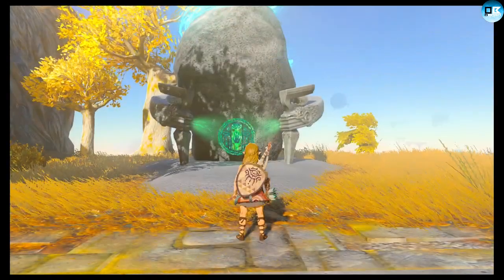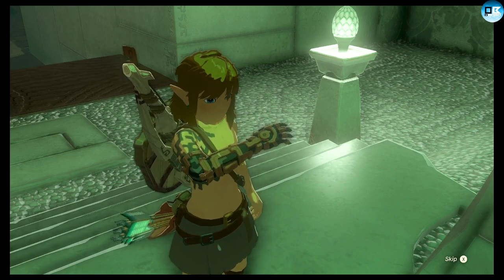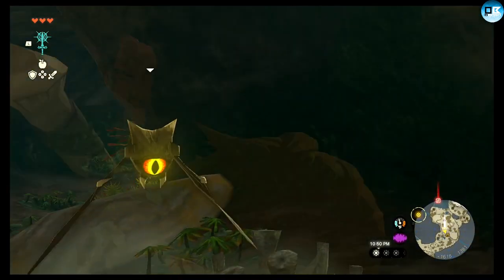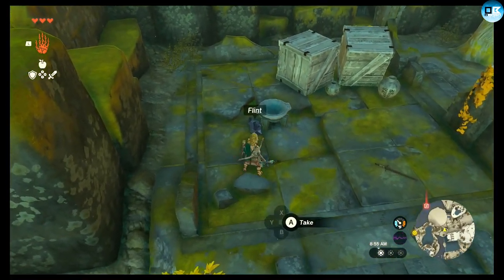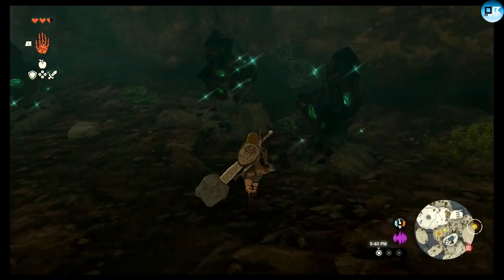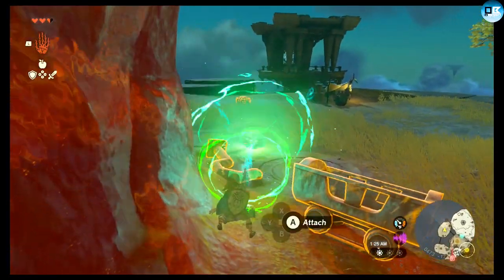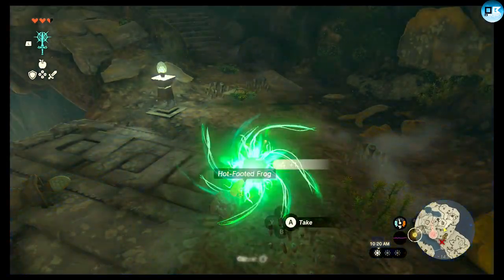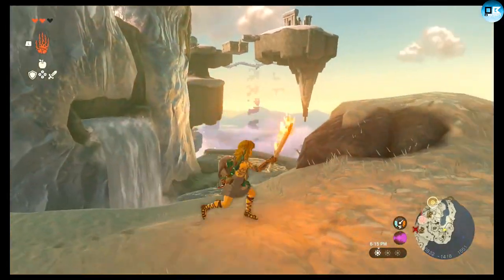The Legend of Zelda: Tears of the Kingdom - 1st Playthrough - Ep 02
Its time...Time to get our minds blown! The Legend of Zelda: Tears of the Kingdom is here!